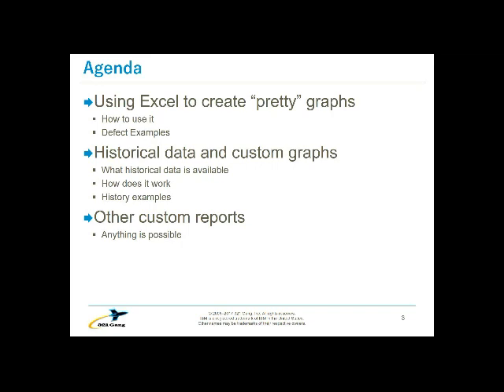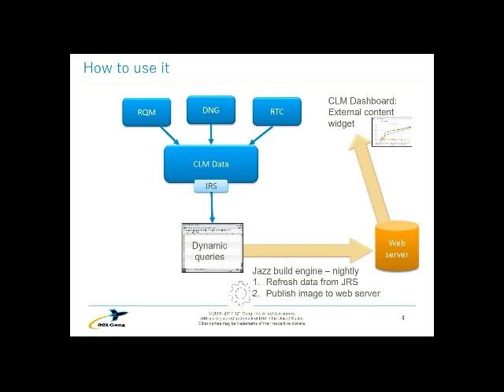Advanced reporting from the IBM Collaborative Lifecycle Management (CLM) Suite